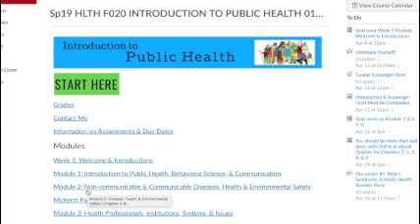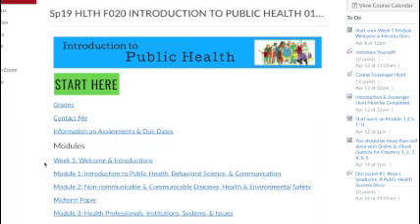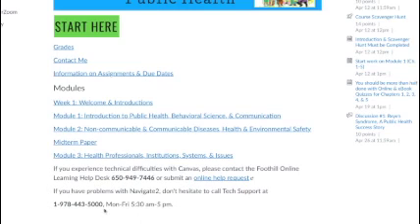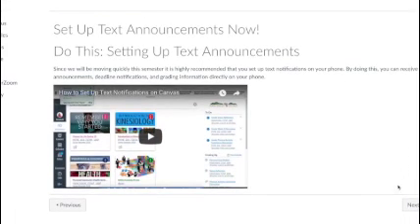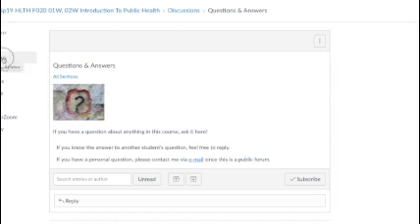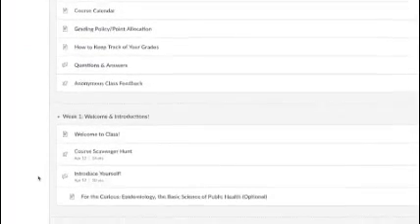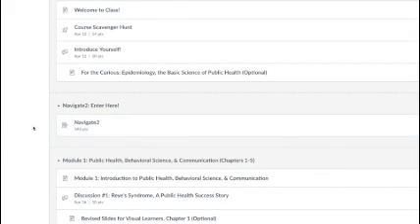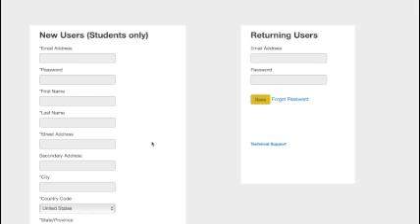Health20_Welcome to our course!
All about how to navigate our Health20 course!